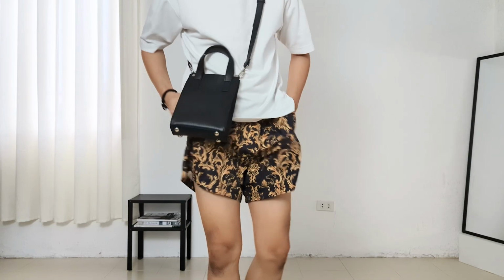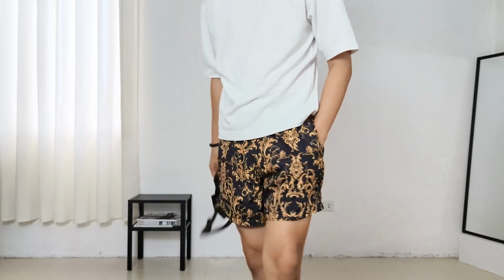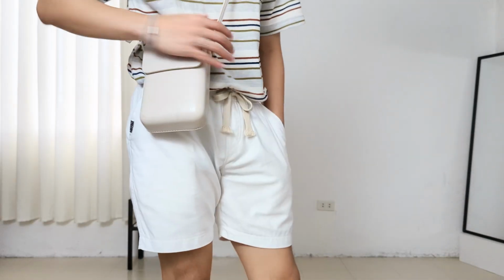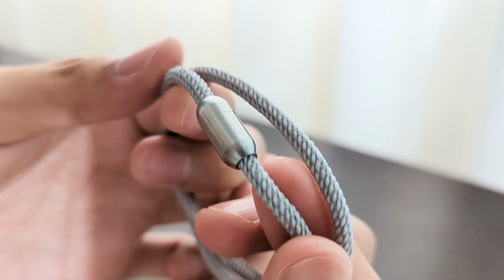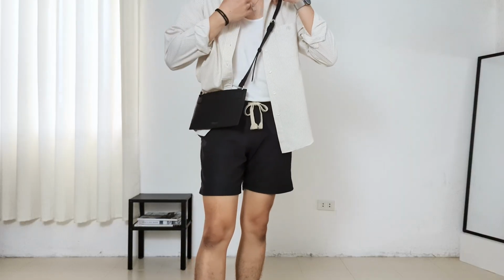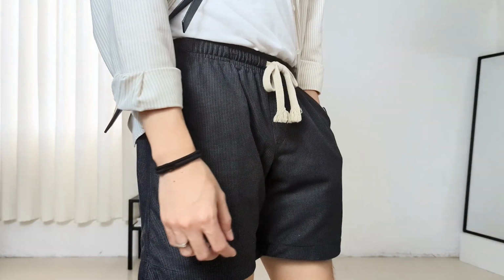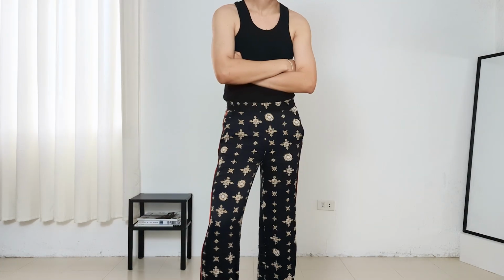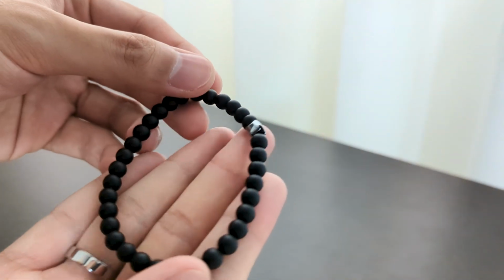4 Cool SUMMER Outfit Ideas Philippines (English) | Samos Jewelry Bracelets Review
LINKS:

SAMOS JEWELRY

ALTERNATIVES

OTHER PRODUCTS

MY SETUP

All links are from Lazada and Shopee. Thanks, guys!

It's getting really hot and it's time for a summer outfit ideas video! I will show you 4 different summer outfit ideas that you can use for different occasions! We will also unbox and review some rope bracelets that we got from Samos Jewelry!

This channel is all about sneakers, Philippine men's fashion, men's outfit ideas, shopping hauls, fashion tips, and minimalism!